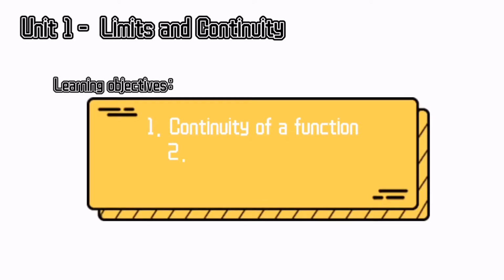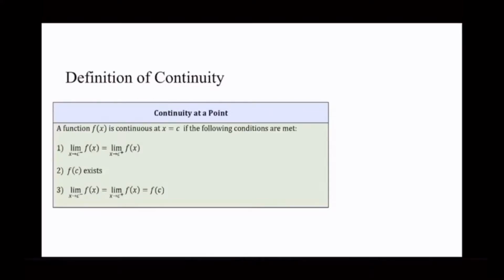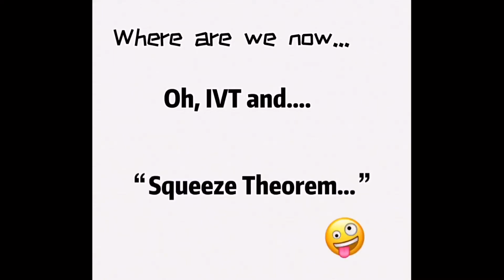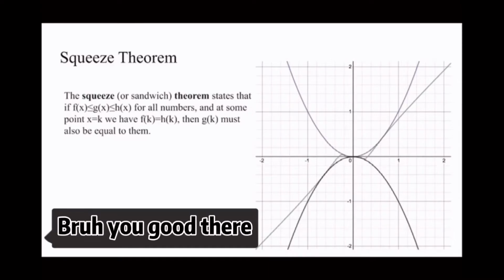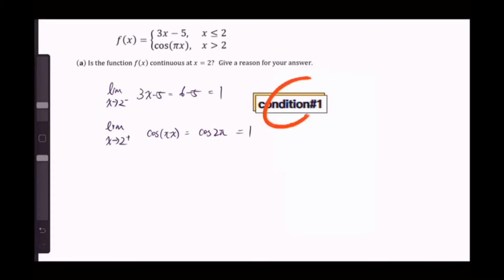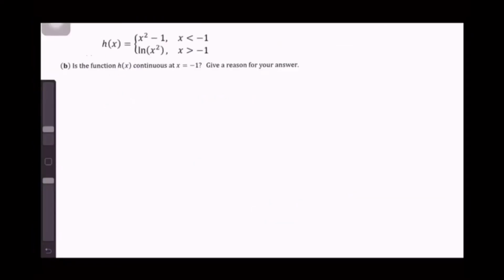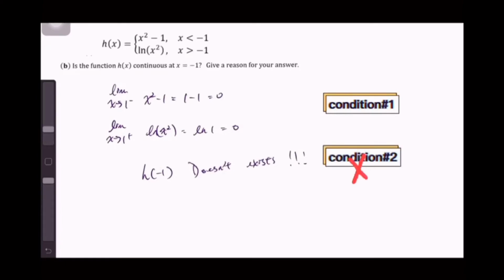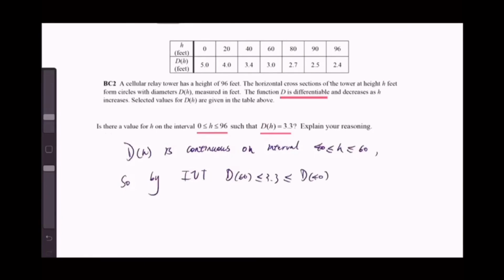AP Calculus AB and BC Unit 1 Review/summary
This video provides a quick review for unit 1[Limits and Continuity]. We have summarized all the key concepts in this unit. Please leave any questions in the comments below, and we will respond as soon as possible !